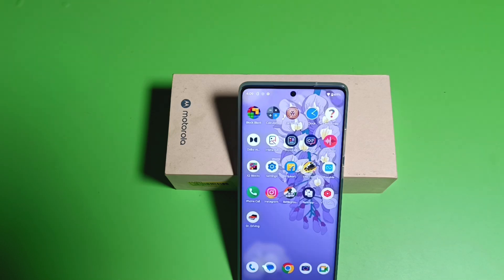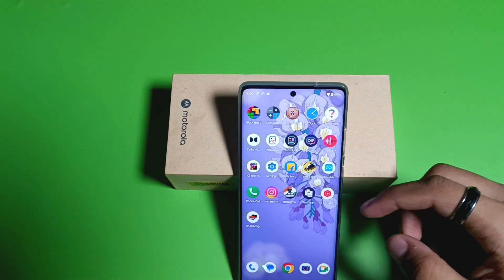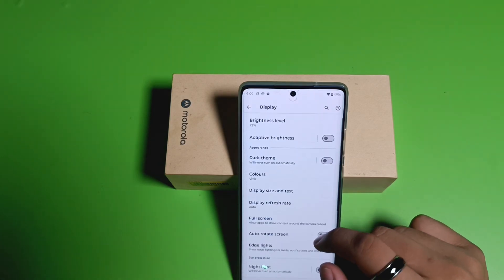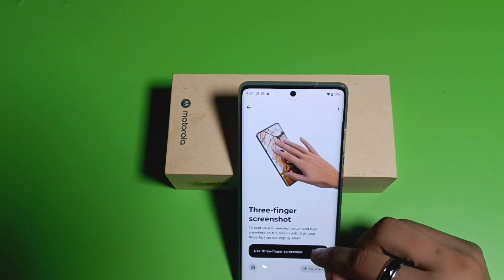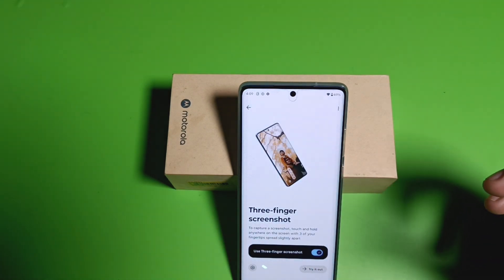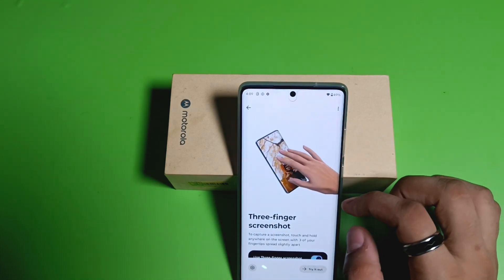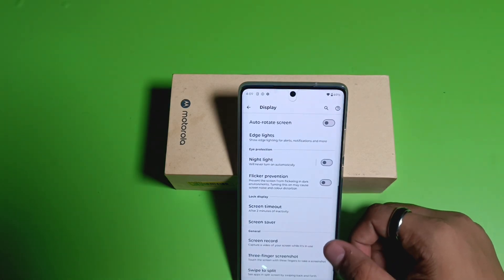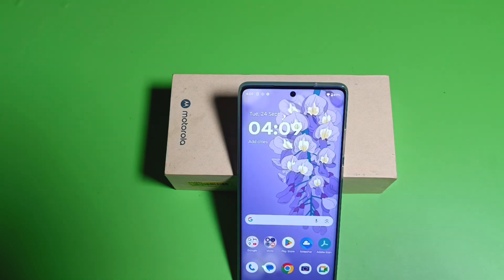Motorola Edge 50: three finger screenshot | How to take three finger Motorola mobiles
Motorola Edge 5G three finger screenshot | How to take three finger Motorola mobiles